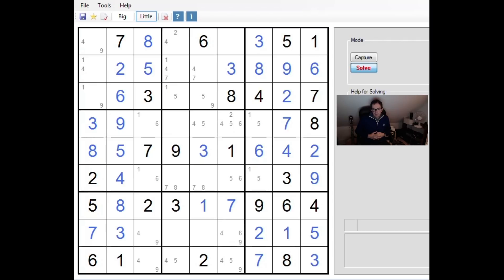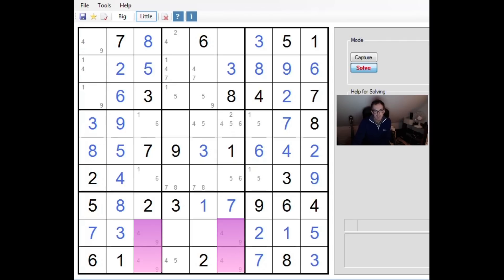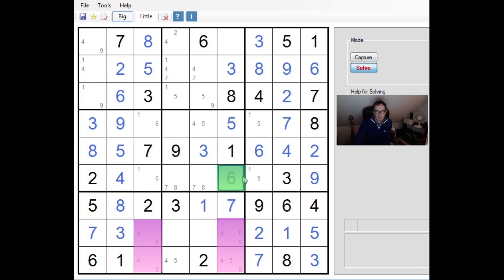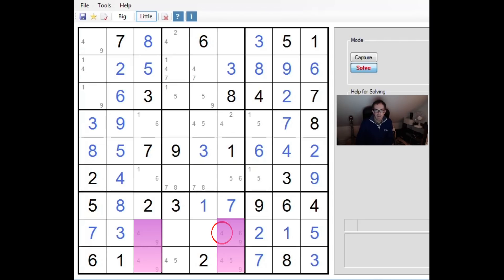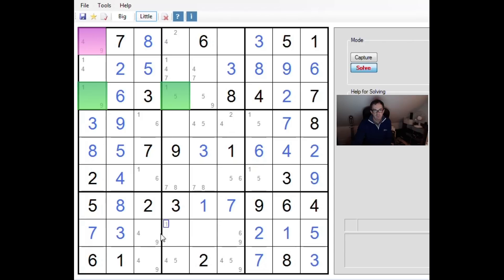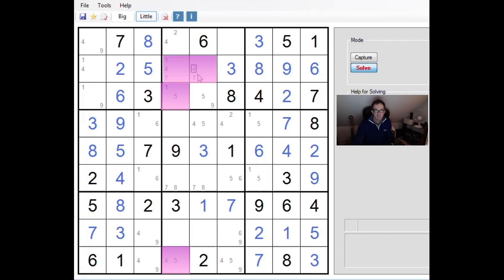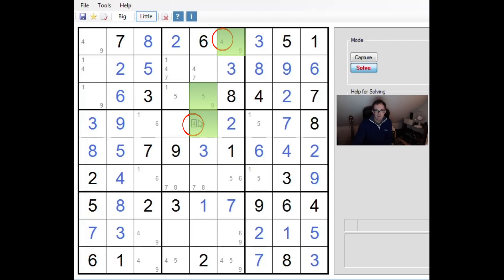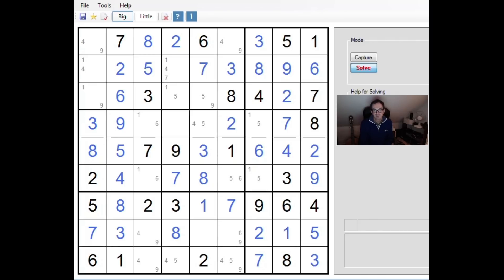Sudoku Mastery: Hidden Rectangles and WXYZ Wings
We take a look at last Friday's Diabolical-rated Sudoku puzzle from The Daily Telegraph.  Simon explains a couple of logical techniques that did not help at all in solving the puzzle (but they are still interesting) before explaining two or three ways to crack the puzzle.